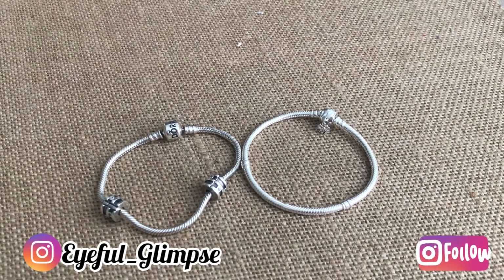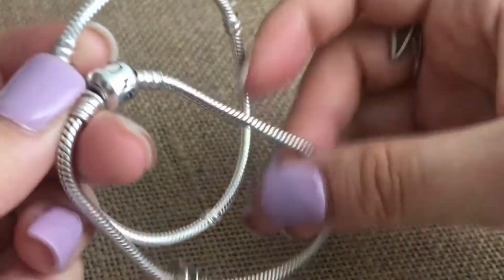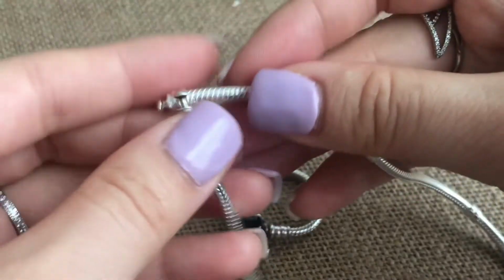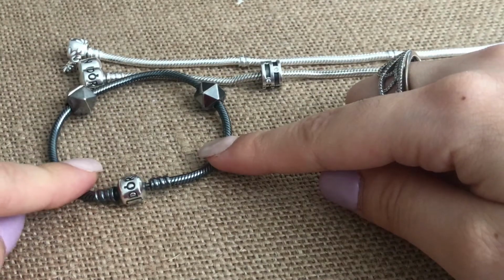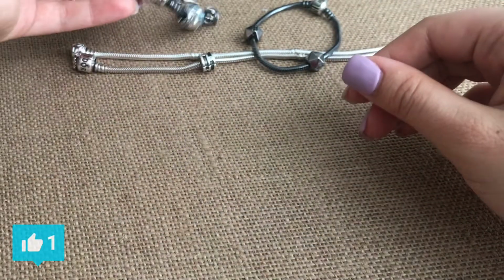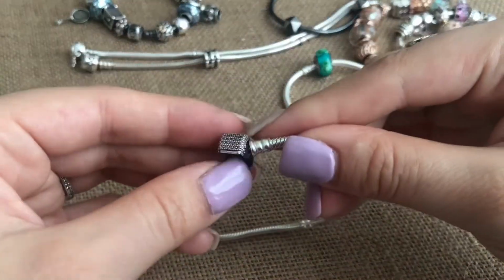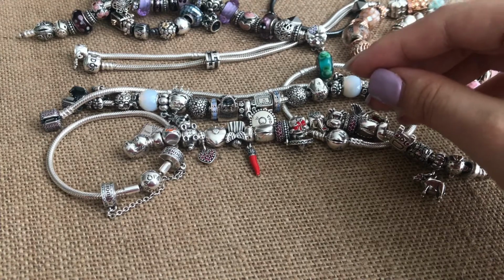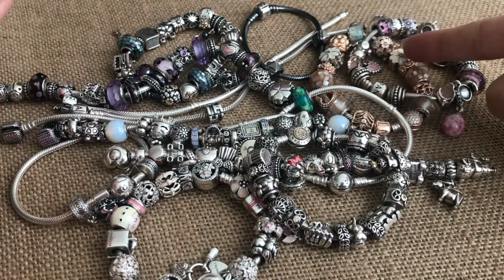Pandora Clasp Comparison Old & New Classic Snakechain